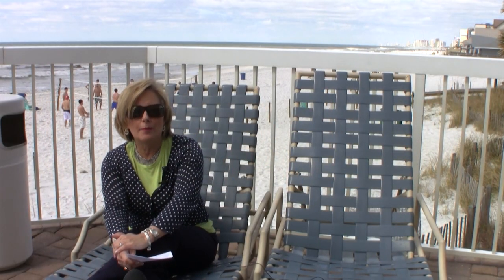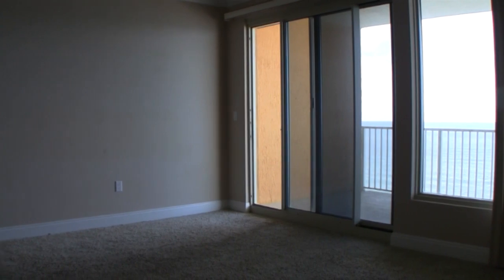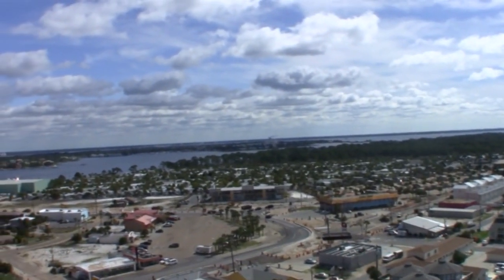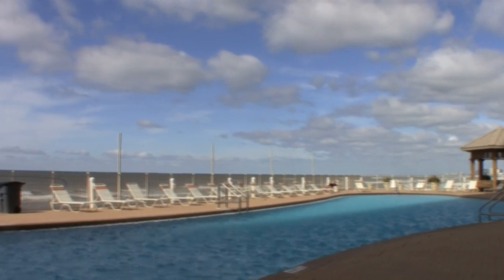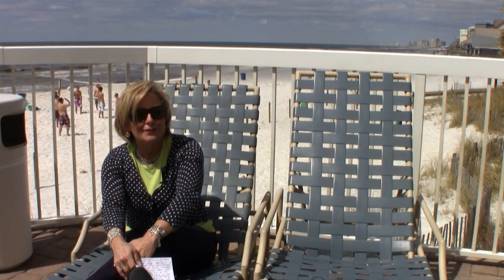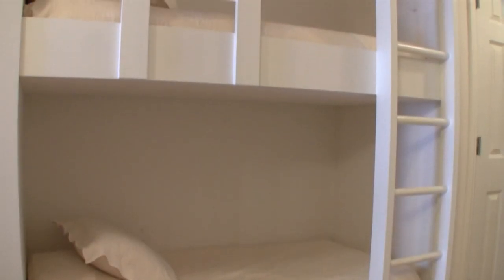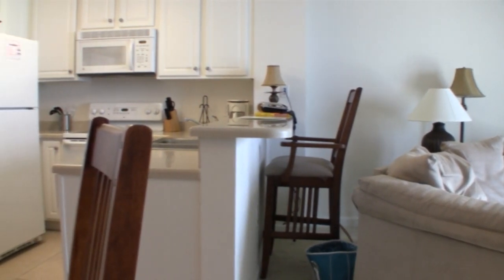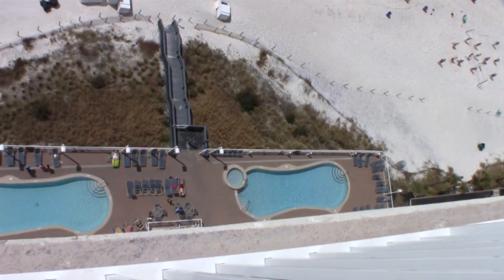The Beach Show - March 17th 2010